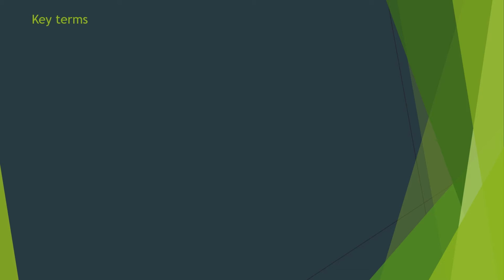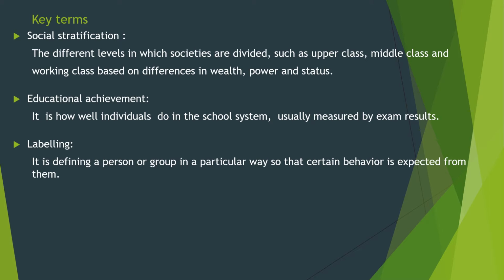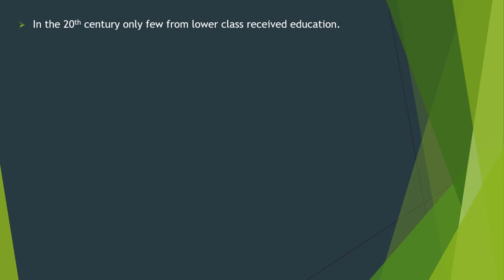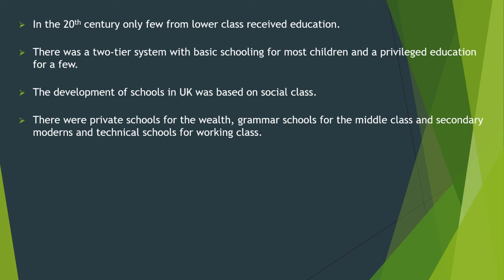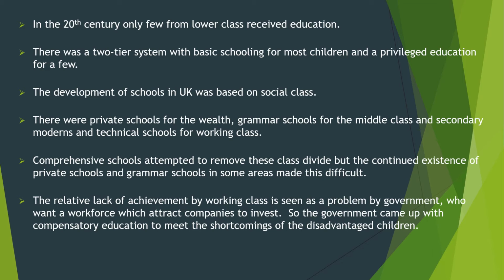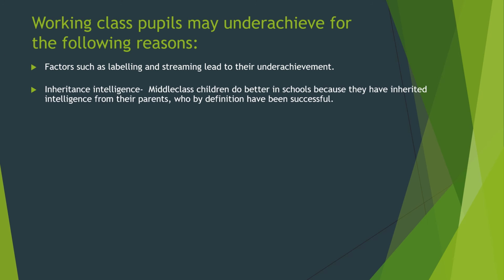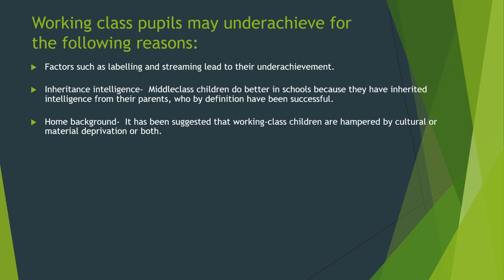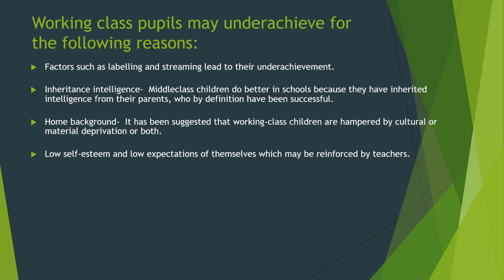Woodrose International School: SOCIAL & ACHIEVEMENT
Sociology IGCSE 1By: Teacher Brenda